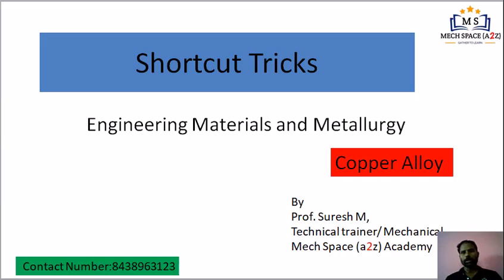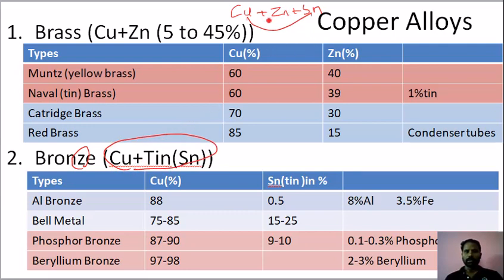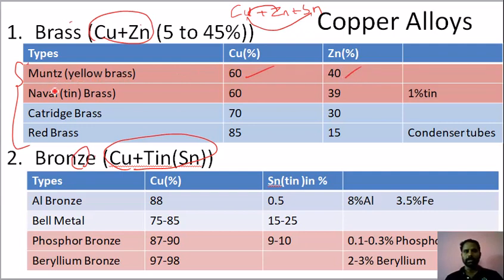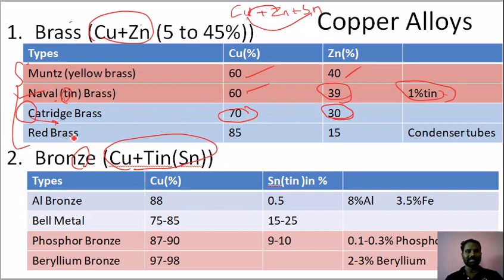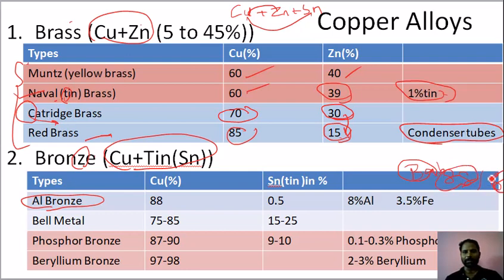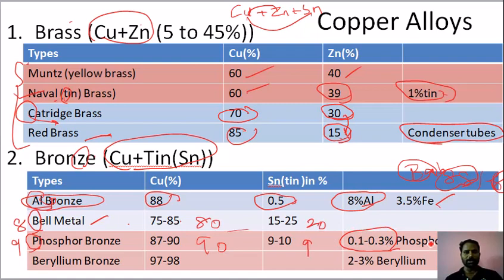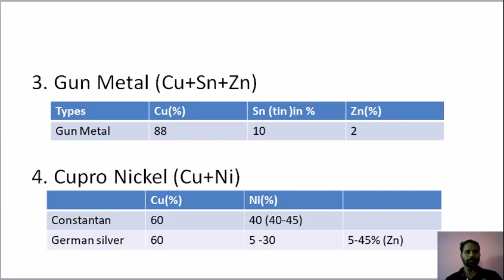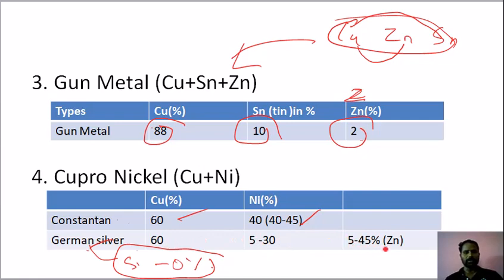Shortcut Tricks- Copper Alloy (compositions)/ Engineering Materials and Metallurgy